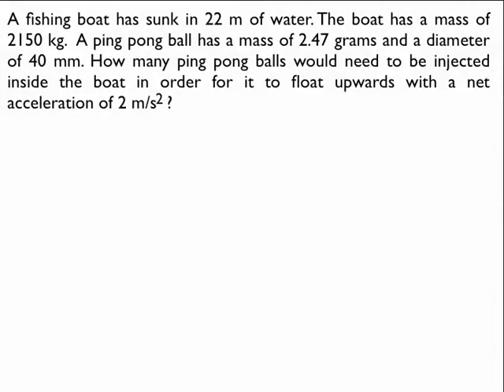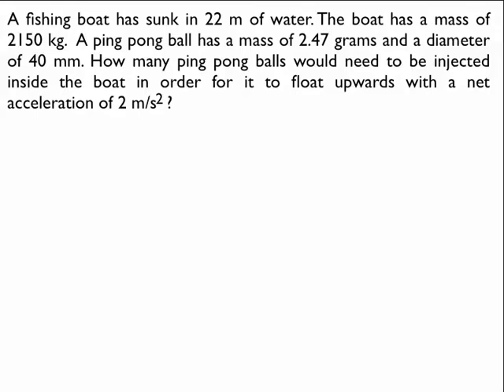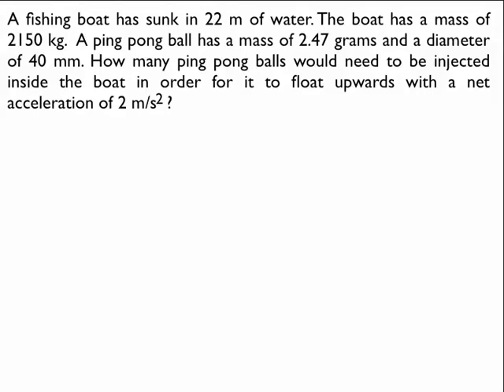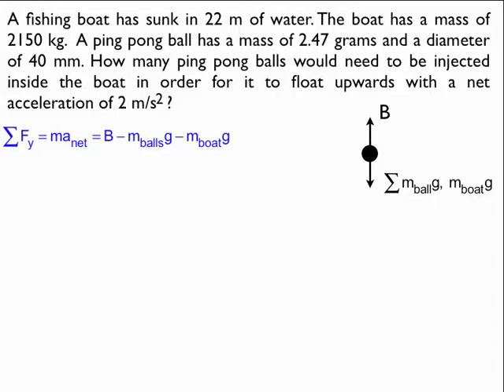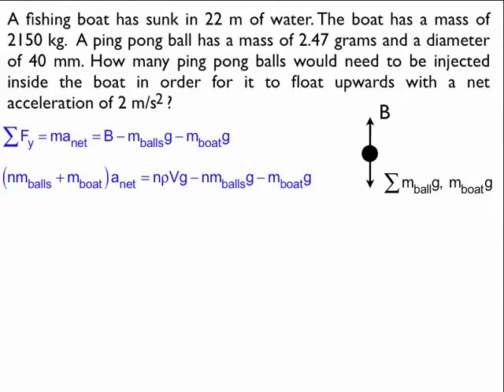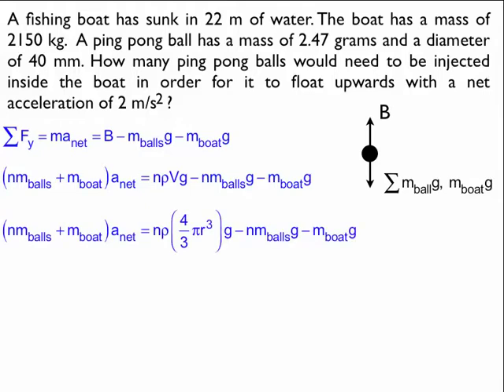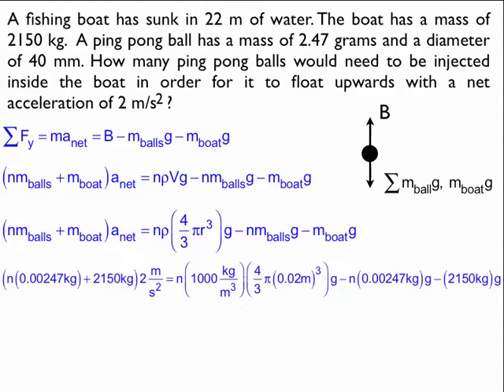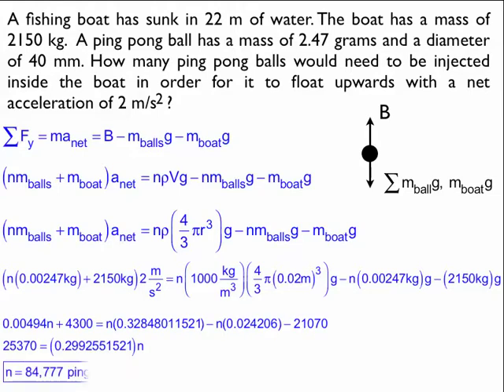Buoyancy Example.mp4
Buoynancy Example problem's solution.